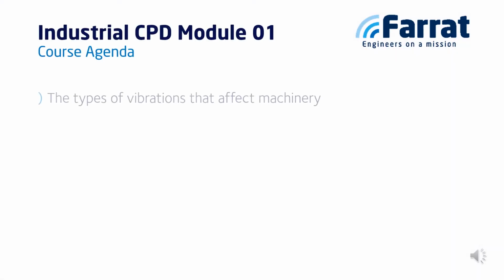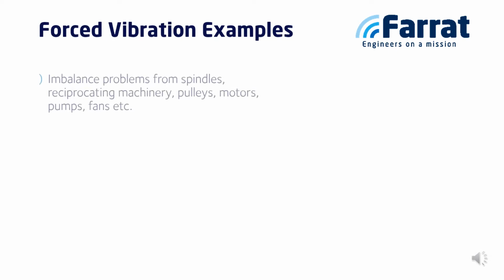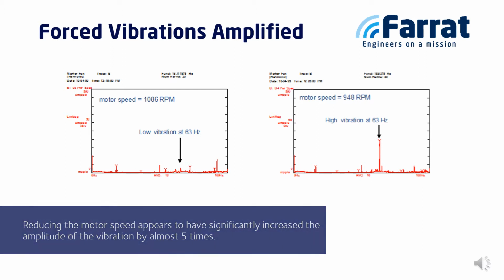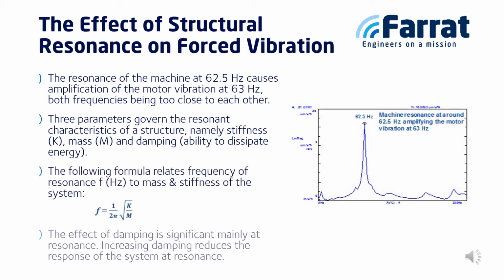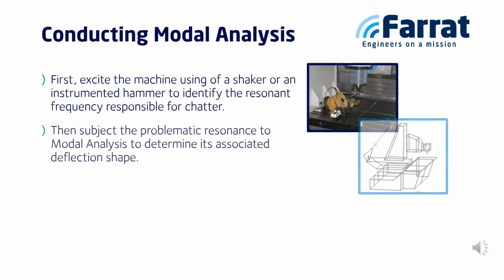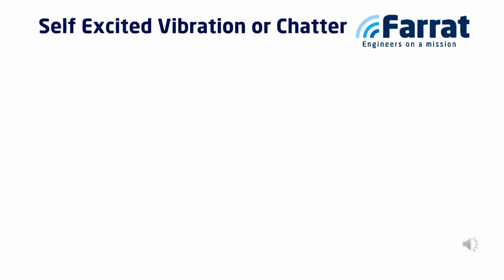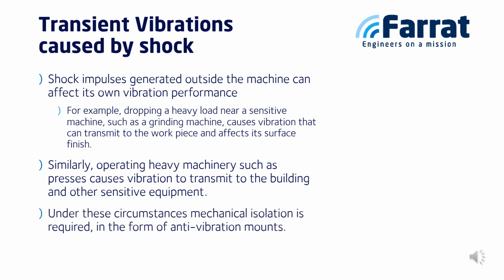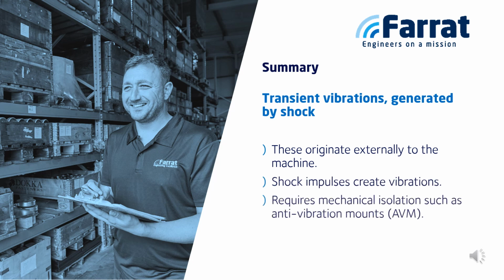Industrial CPD Module 01 - Vibration Control of Machinery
This digital CPD module will examine the types of vibration that affect industrial performance, the effects these forms of vibrations have and how to isolate and control the vibration.